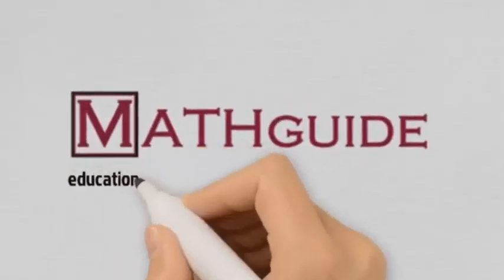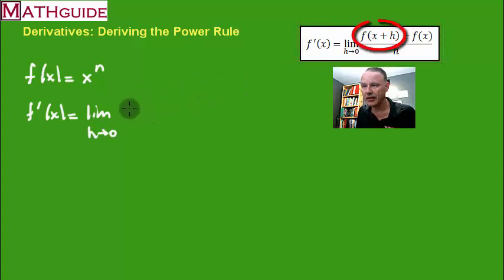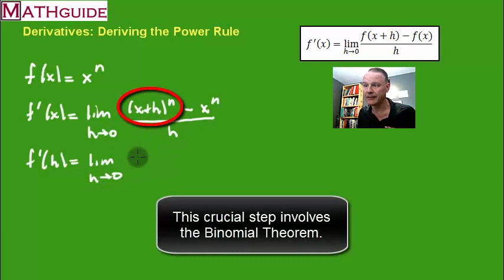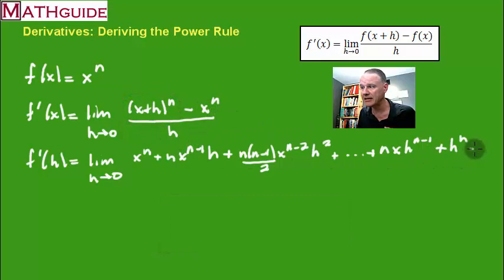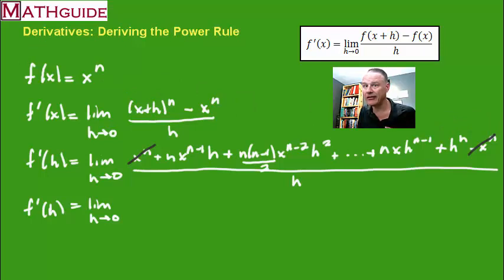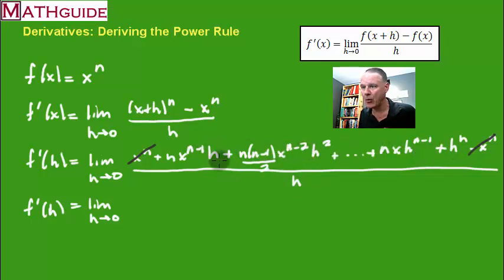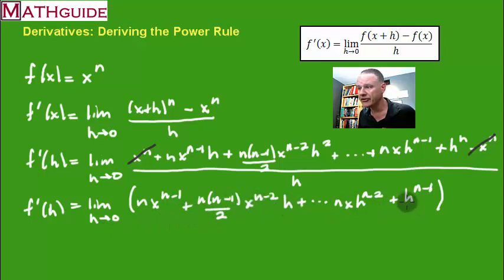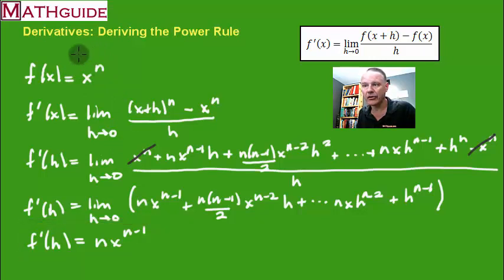Derivatives: Deriving the Power Rule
This MATHguide math education video derives (proof) the power rule using the definition of a derivative and the Binomial Theorem.